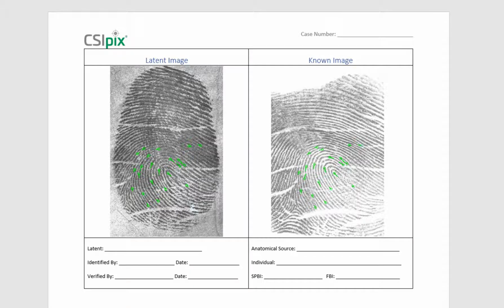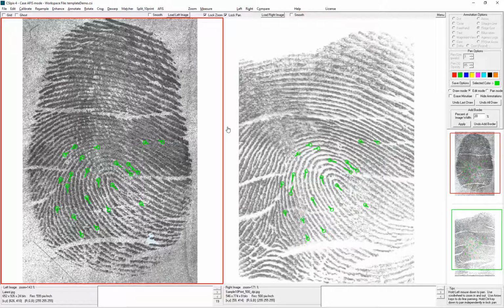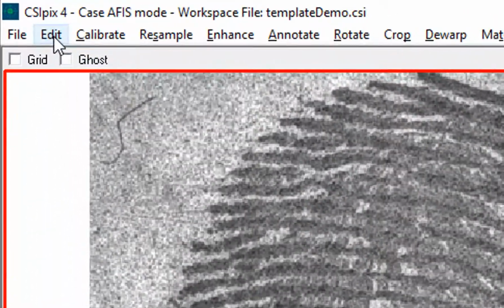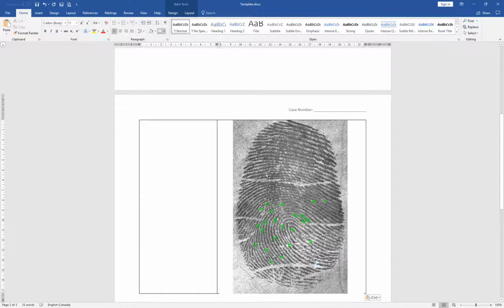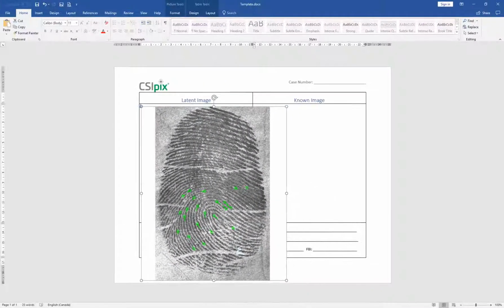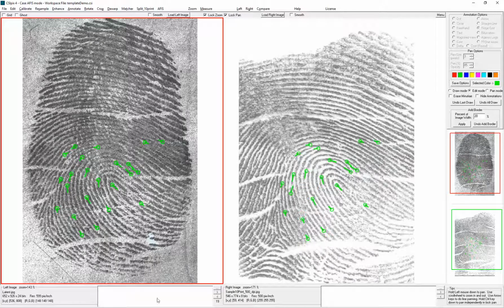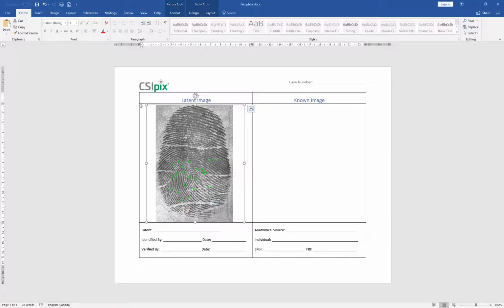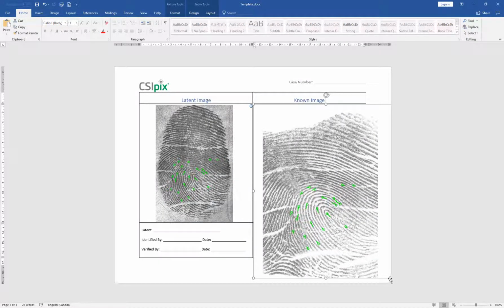CSIpix Basics: Court Charts using Word Templates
Update: The information in this video is also applicable to Comparator Pro.

In this video I show you how to use CSIpix and templates you can create in Word.  This video is for CSIpix Comparator Pro, Comparator, Matcher and Case AFIS users.

- Patricia
CSIpix